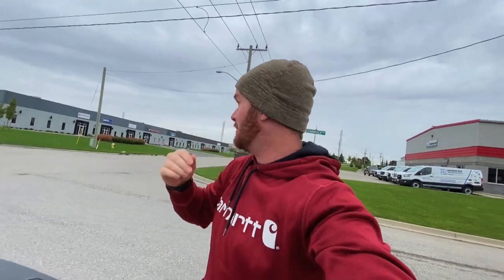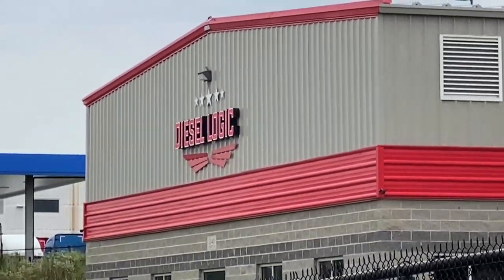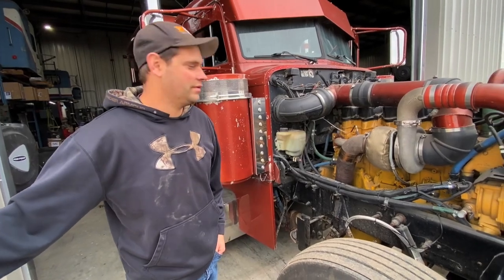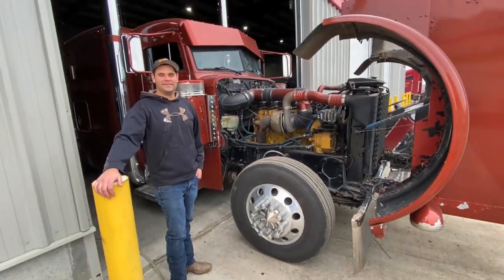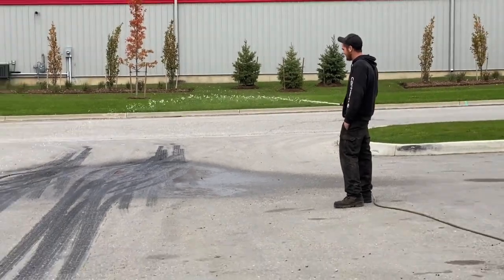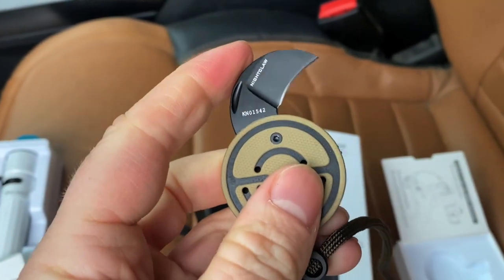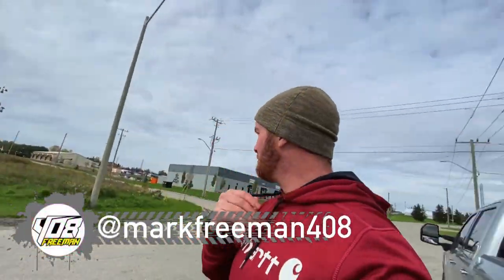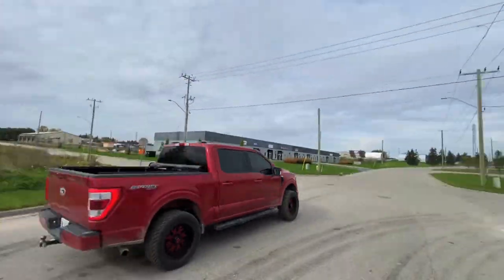1500 WHP DIESEL BURNOUTS!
1500 WHP DIESEL BURNOUTS! GO TIME! Finally @Whip60 1500 HP Caterpillar semi truck with some mega burnouts and rolling all the coal! I never thought I'd see a semi truck this powerful! 8 tires spinning! Insane! Can't wait to see what happens at the drag races! 1500 hp should be enough!

AUXBeam Light Bars 10% - "MARKFREEMAN"

1500 WHP DIESEL BURNOUTS!